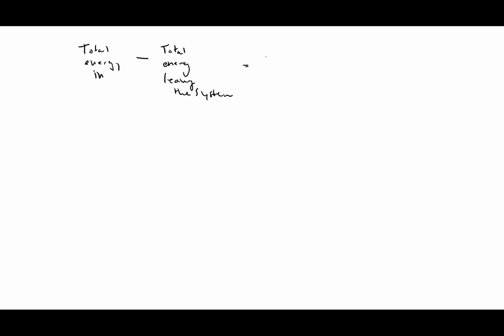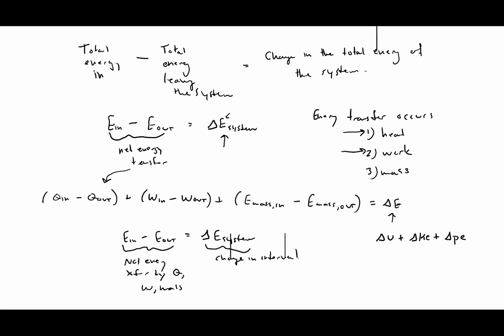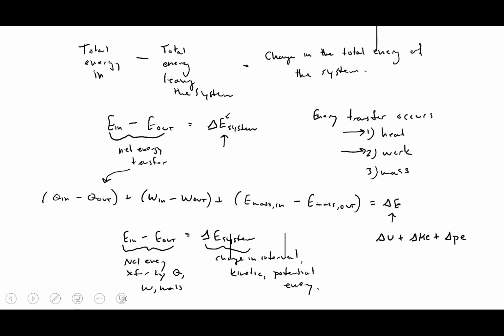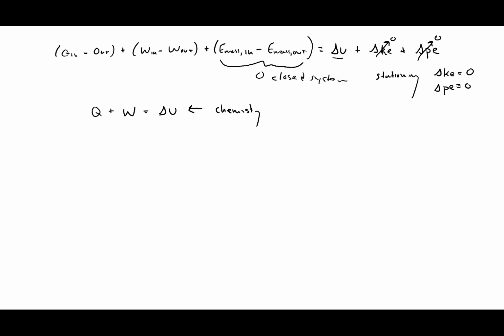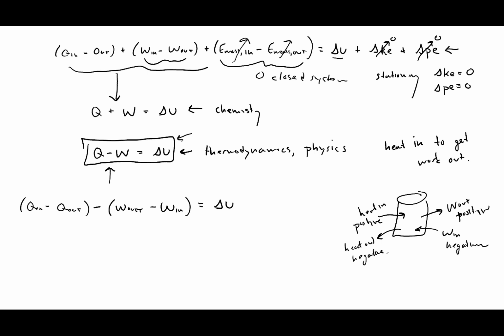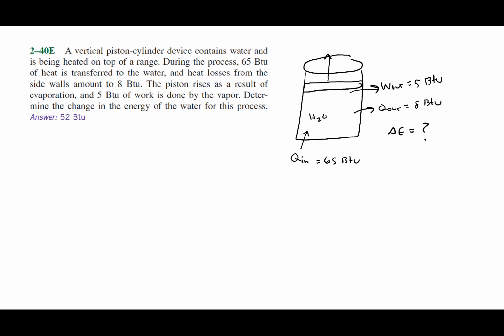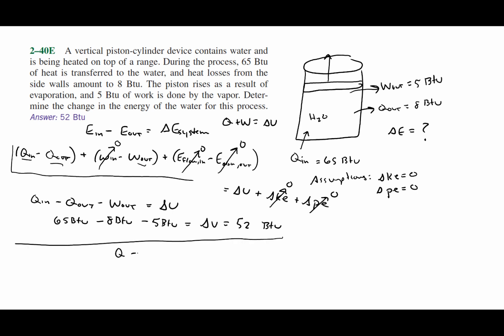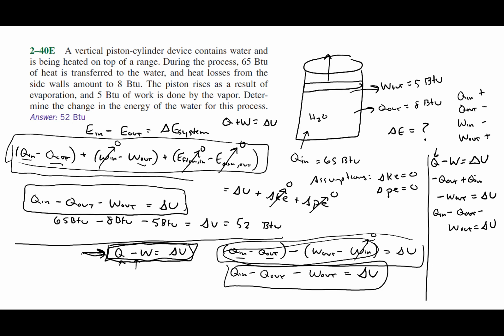First Law of Thermodynamics, Energy Balance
00:13:23 - General Energy Balance
07:05:04 - Forms of the First Law (Energy Balance)
15:04:19 - Example: Applying the first law to a piston-cylinder system